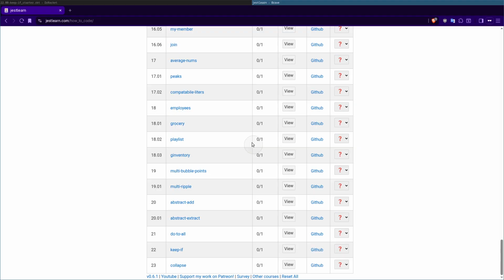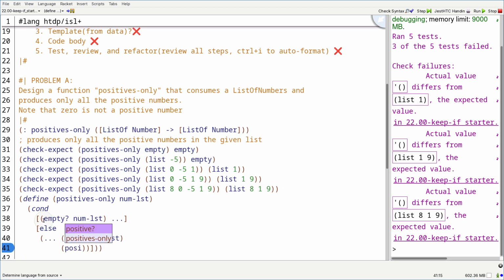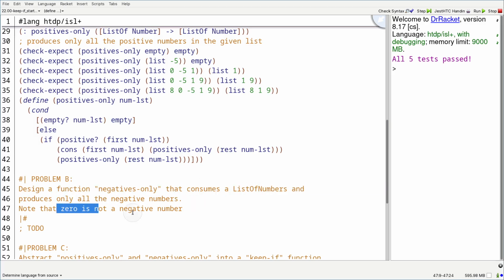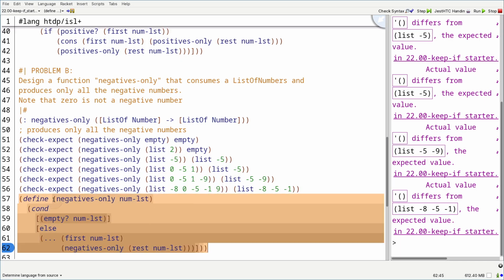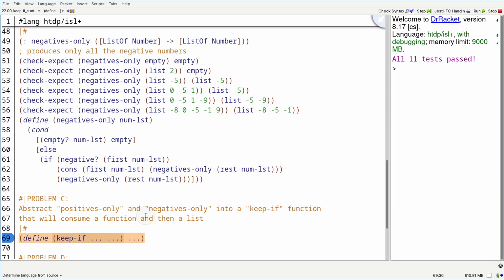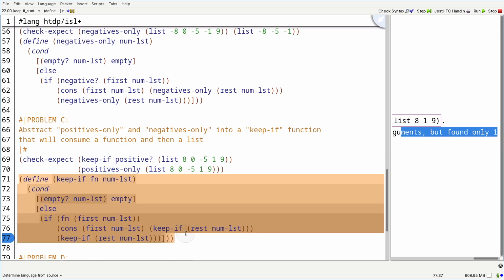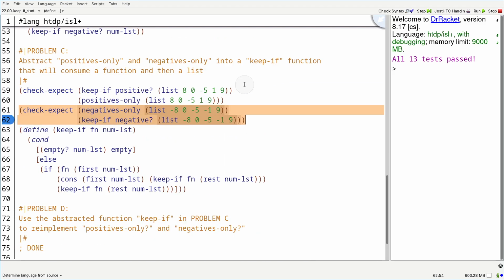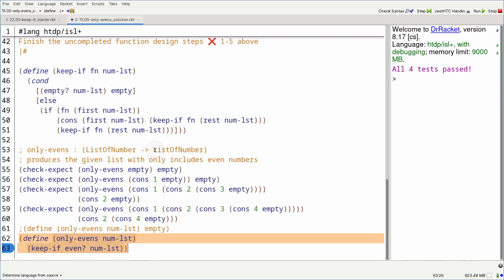how to code racket 102 - keep-if(abstraction)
0:00 intro
0:14 positives-only problem A intro
0:28 spoilers positives-only sig, purpose
1:19 positives-only examples/tests
2:56 spoilers code positives-only
5:05 negatives-only problem B intro
5:19 spoilers negatives-only sig, purpose
6:06 negatives-only examples/tests
8:05 spoilers code negatives-only
10:11 keep-if problem C intro
10:43 spoilers code keep-if abstraction
11:55 keep-if examples/tests
14:08 abstraction with keep-if problem D intro
14:41 spoilers abstraction with keep-if problem D
15:44 siganture keep-if
16:49 problem E intro
17:52 only-evens problem E spoilers